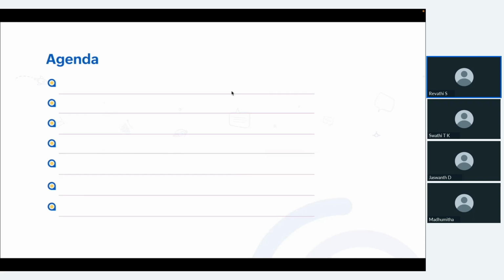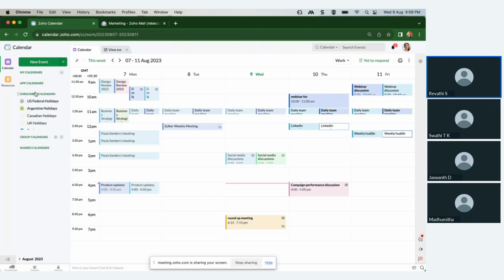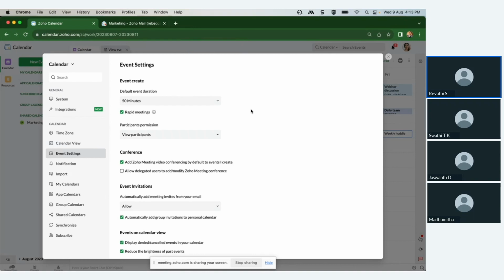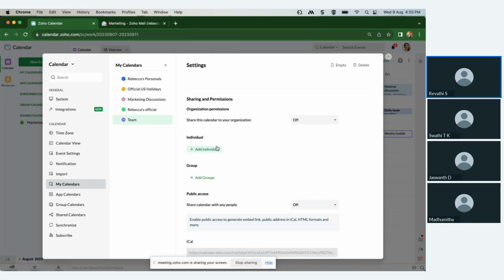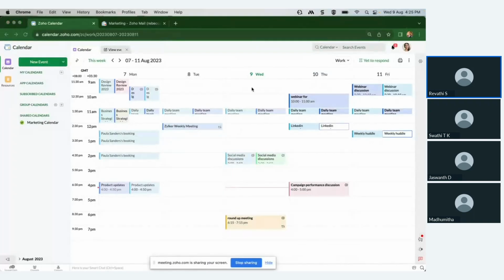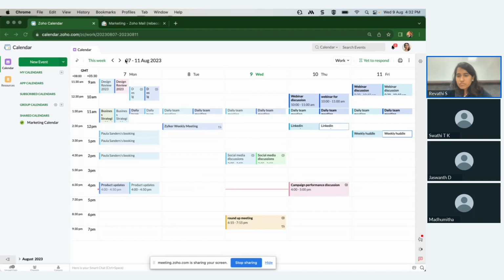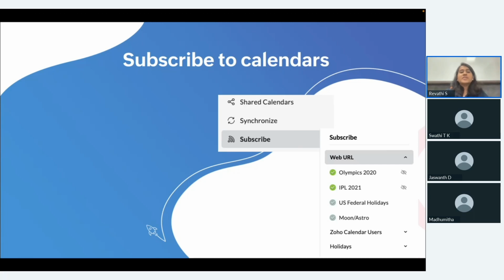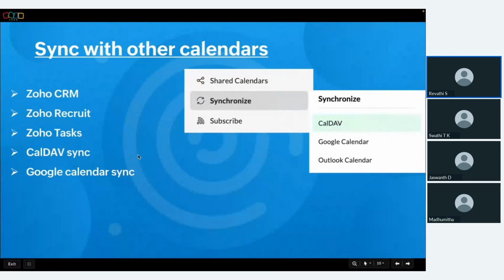[Webinar] Supercharge your Schedule with Zoho Calendar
Watch this webinar and learn how to manage your time and stay on top of your schedule using Zoho Calendar.
Zoho Calendar offers a user-friendly interface with various features like event scheduling, calendar sharing, reminders, and integration with other Zoho apps and third-party applications, making it a secure and simple solution for people and teams to organize events and collaborate effectively.